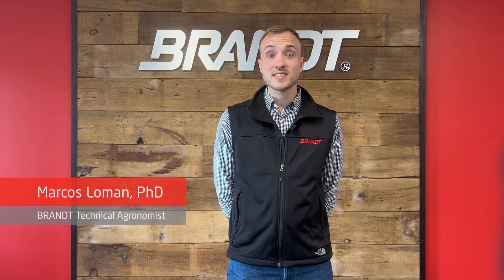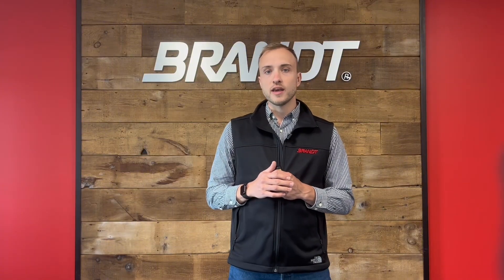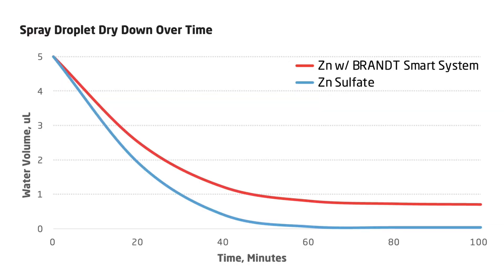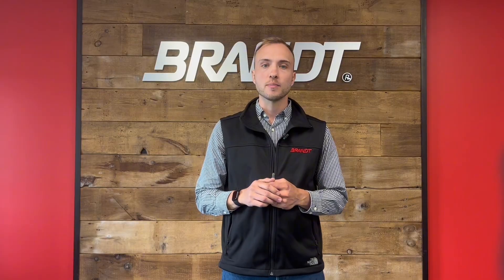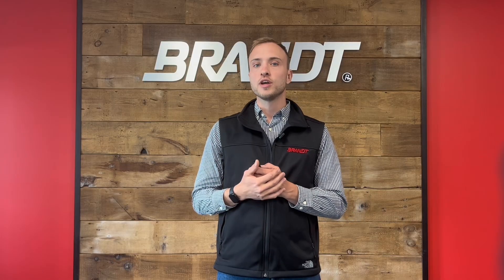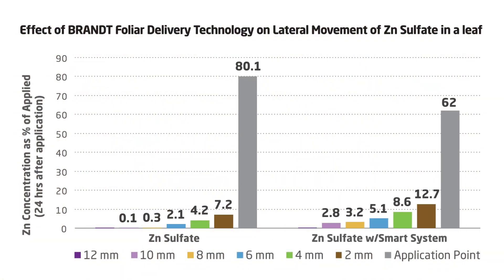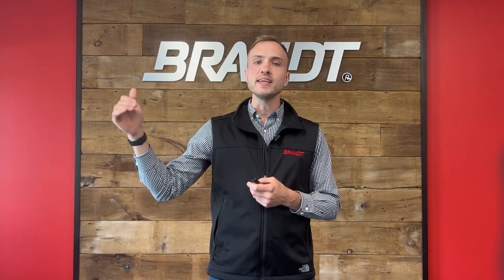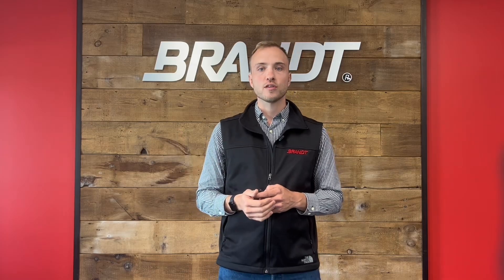Info to Grow: BRANDT Smart System - The Leader of Foliar Nutrition (Part 1)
In the latest Info to Grow video, Dr. Marcos Loman takes a closer look at why BRANDT Smart System is the leader in foliar nutrition.

Trusted by record-setting growers like Alex Harrell and David Hula, BRANDT Smart System products are built for compatibility, nutrient efficiency, and consistent performance—even in the toughest spray programs.

This video covers:
• How Smart System improves nutrient uptake and movement
• Why compatibility and low antagonism matter in tank mixes
• What makes this technology different from standard foliar products

This is the first of a three-part video series focused on BRANDT Smart System.